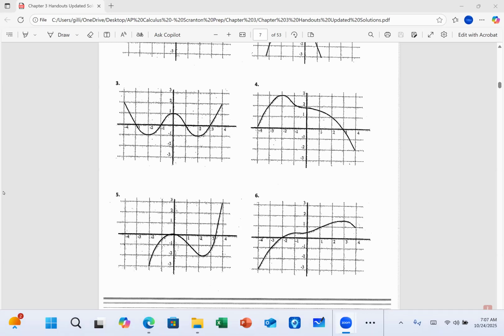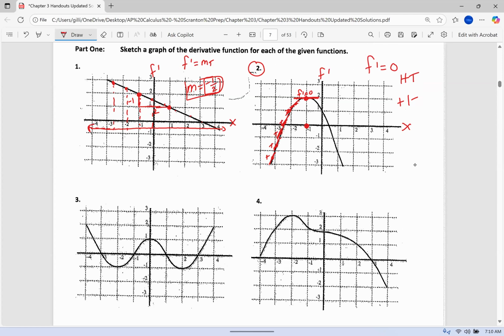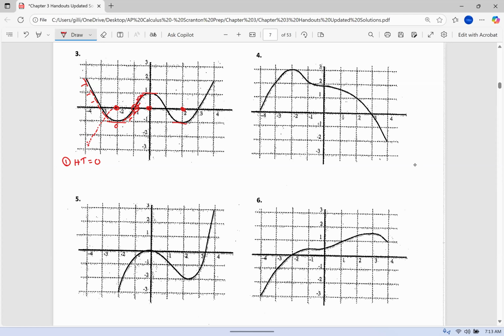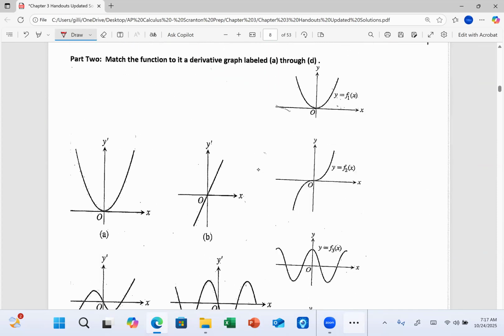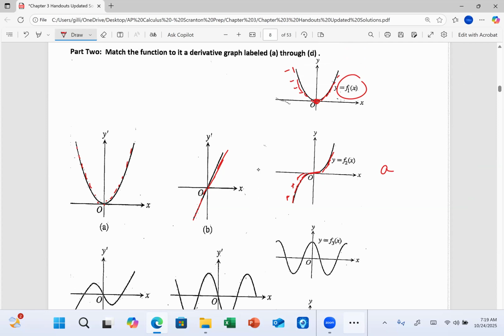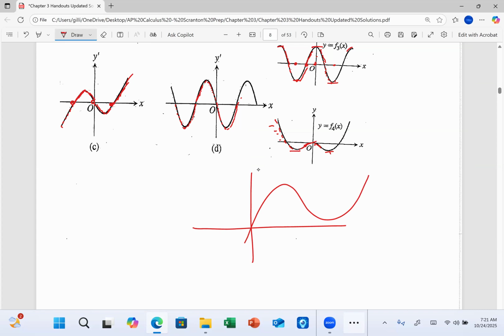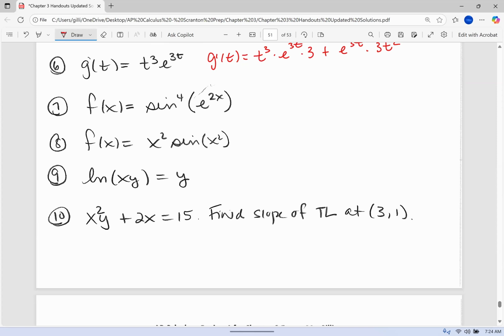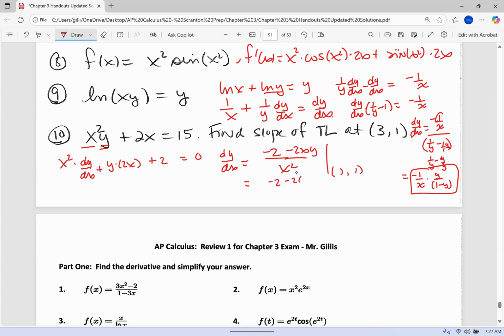AP Calc Hwk 24